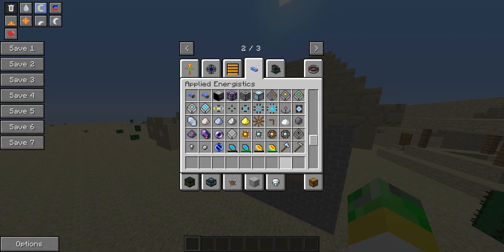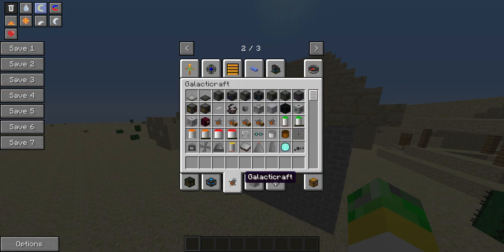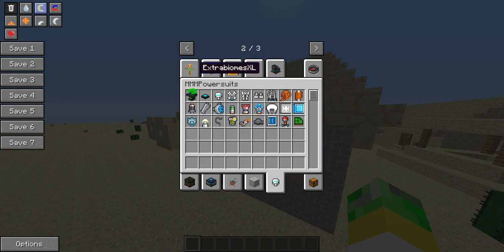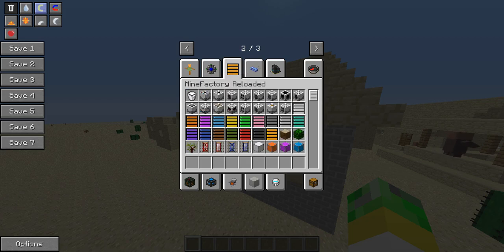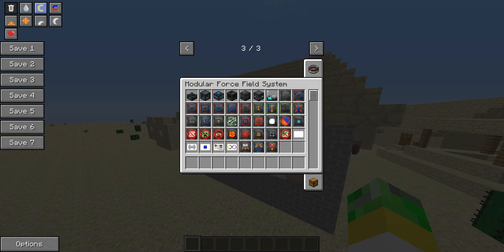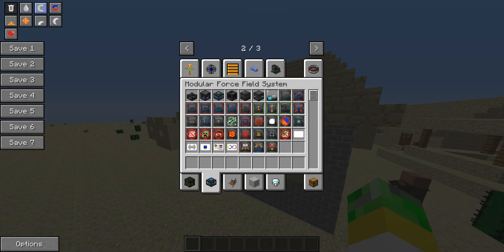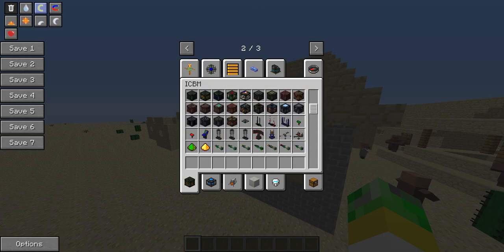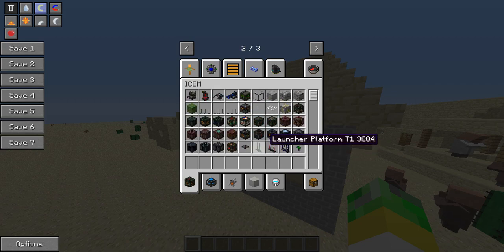Voltz! creative: power suits!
Im back from cedar point, again! I hope you enjoy this video!